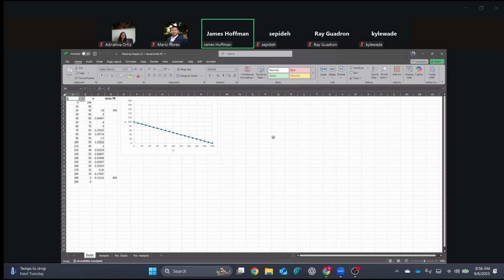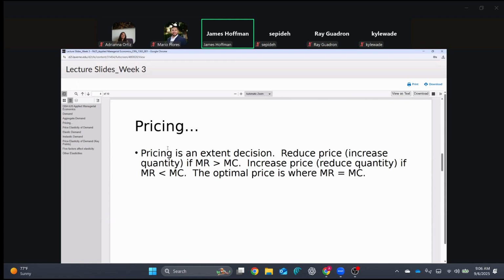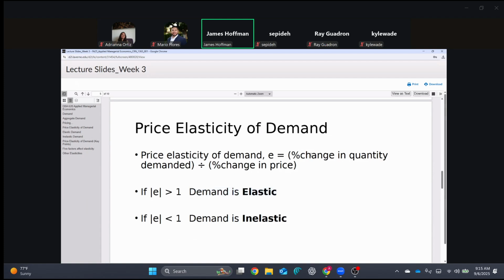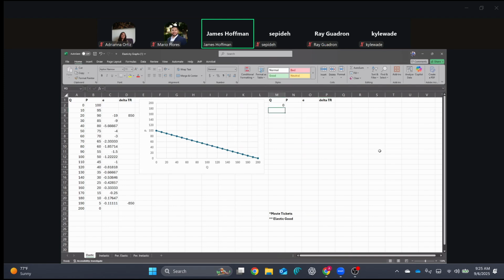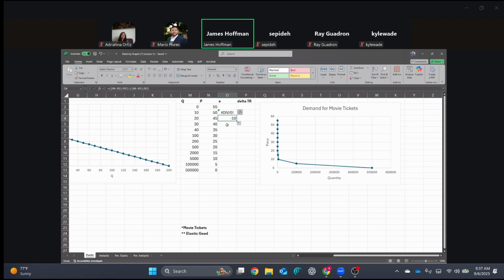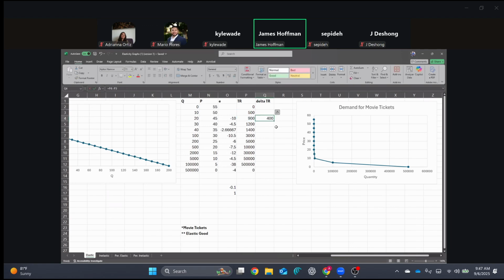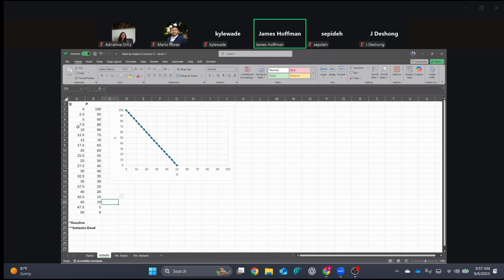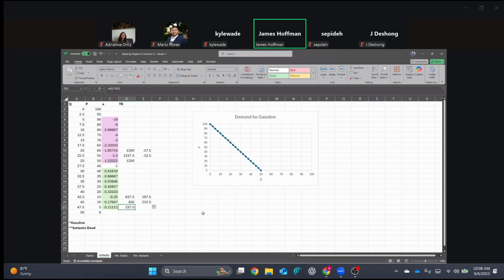DBA 628_Week 3_Part 1